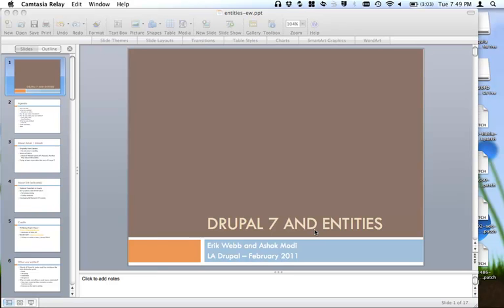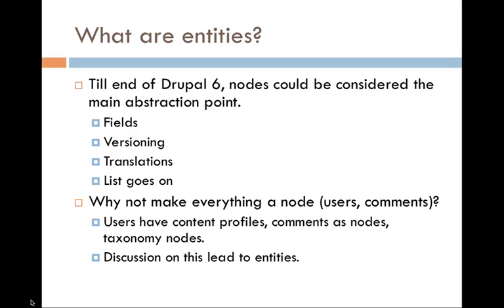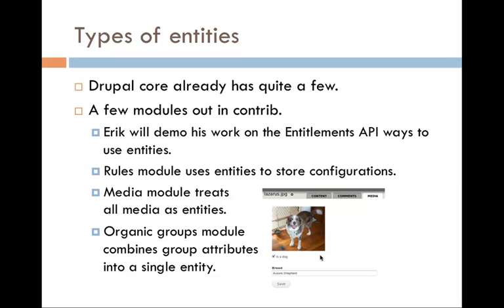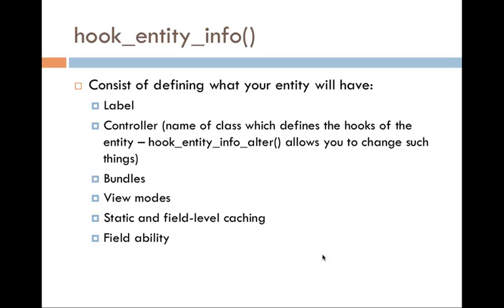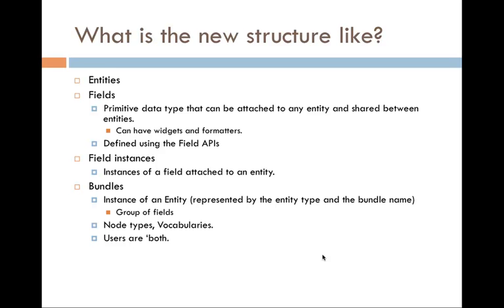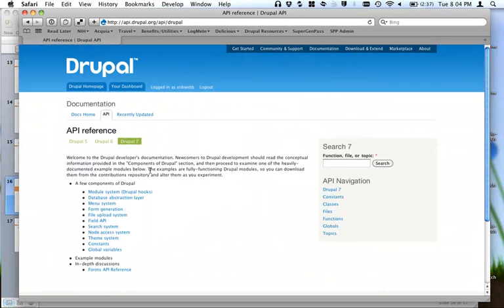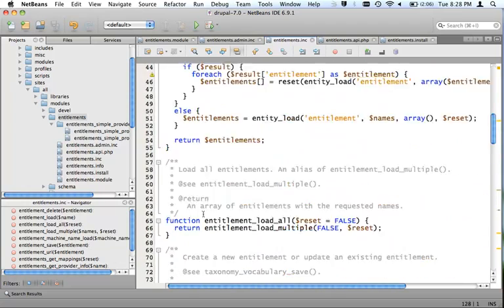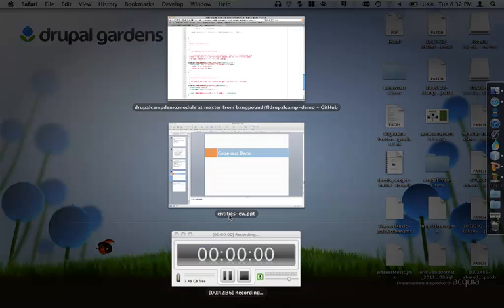Drupal 7 and Entities